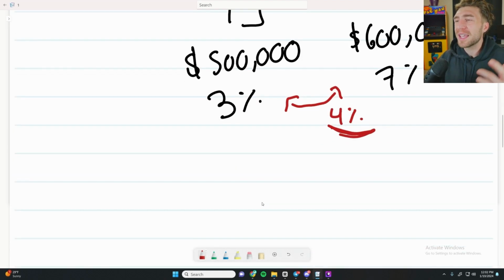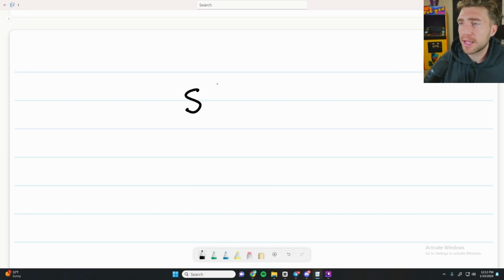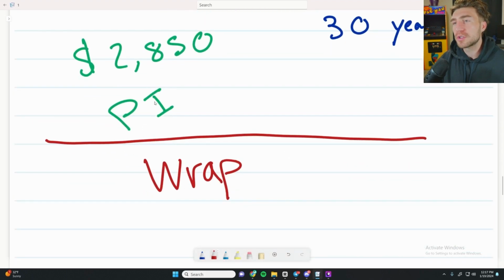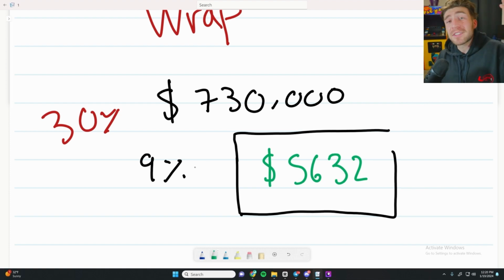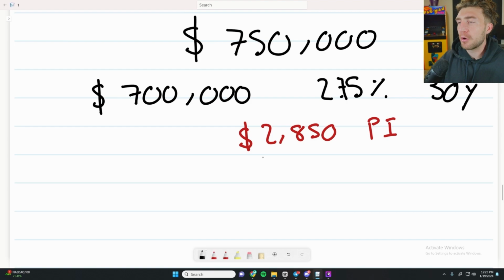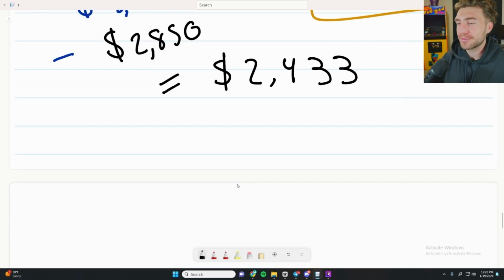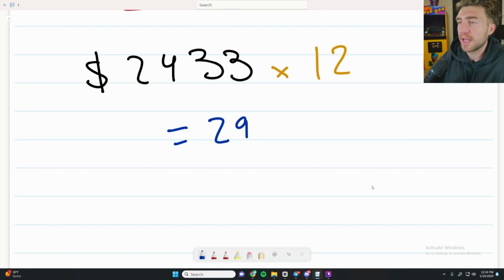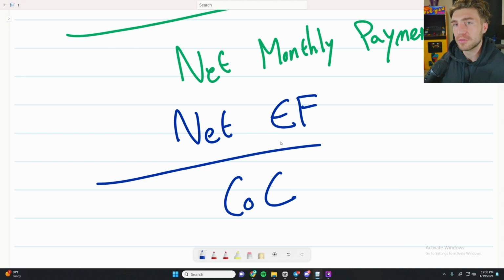How to Comp a Wrap in Creative Finance